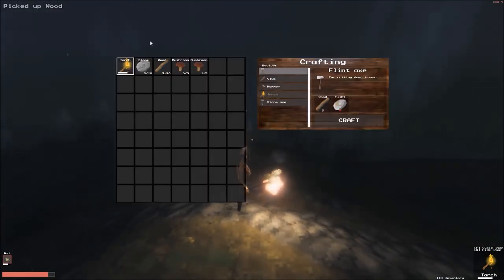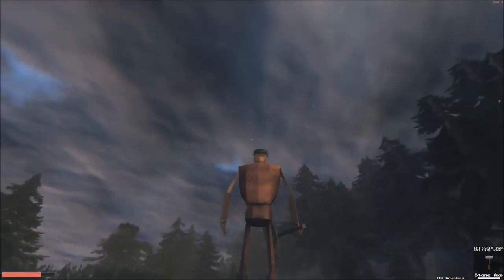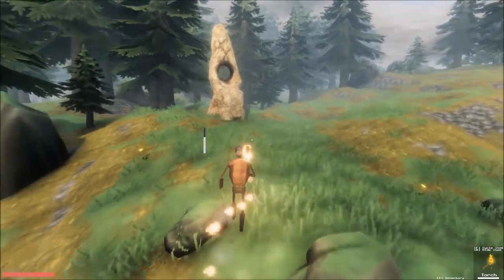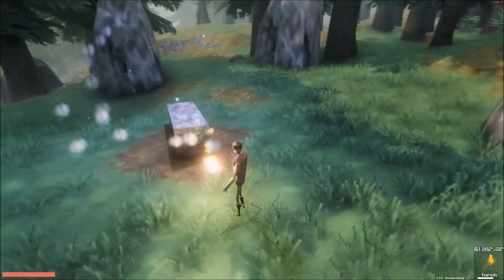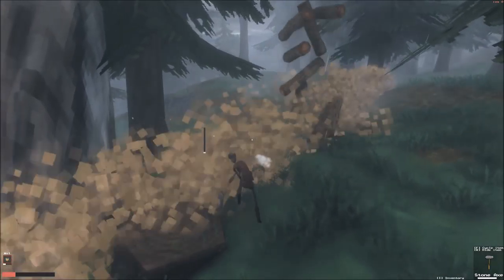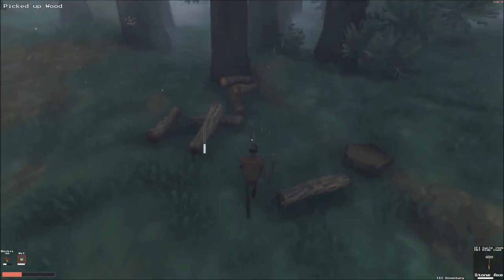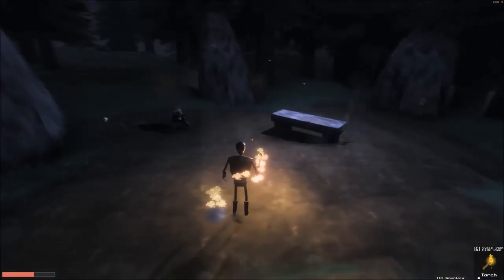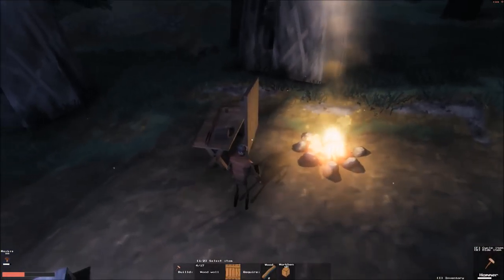Fejd (now named Valheim) - (Viking Mythology Survival Game)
Fejd is an open world online survival game about vikings.